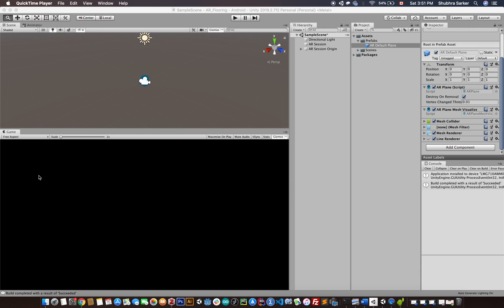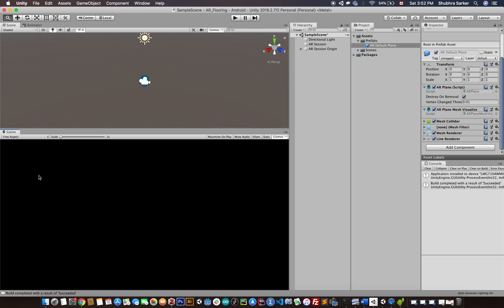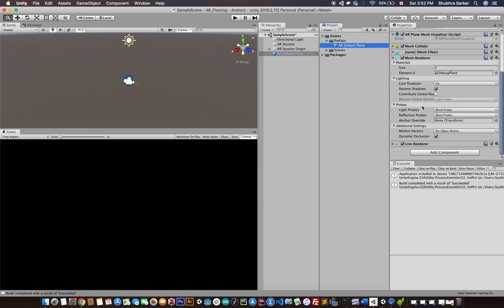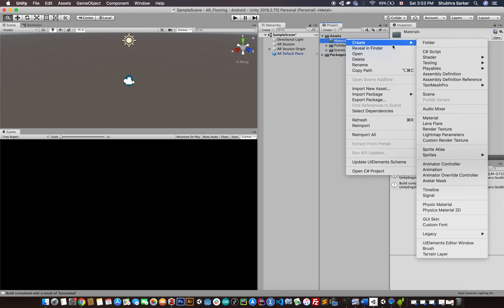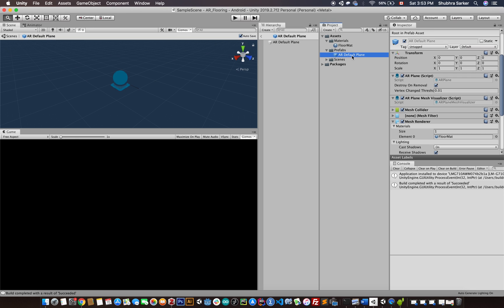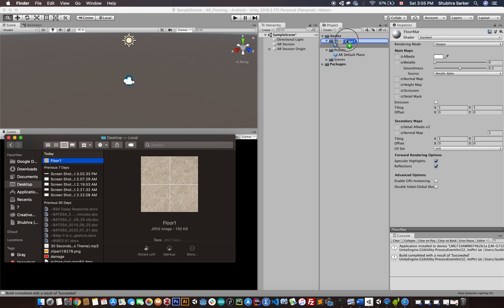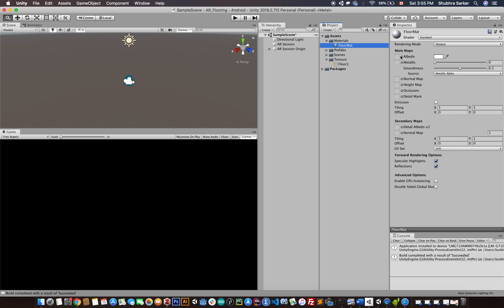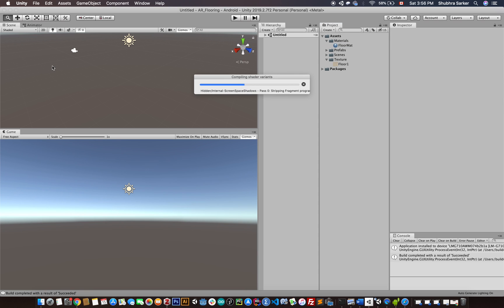Unity AR Foundation Tutorial : Make a tile e-Commerce App - Part 2 (Custom plane texture)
In this tutorial series, we are going to discuss different AR Foundation concepts with real-world examples. We are going to go from very basic to advanced AR concepts. You will learn to make four complete AR projects from scratch with AR Foundation and unity.

In this tutorial, I have discussed how we can change the default plane texture provided by AR Foundation with our own chosen texture.